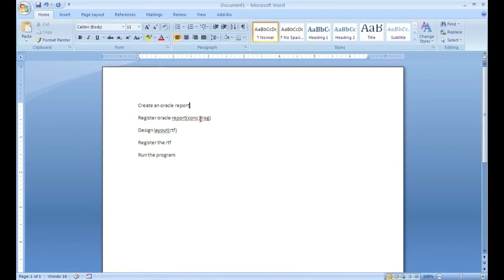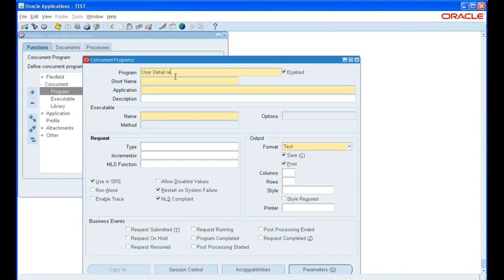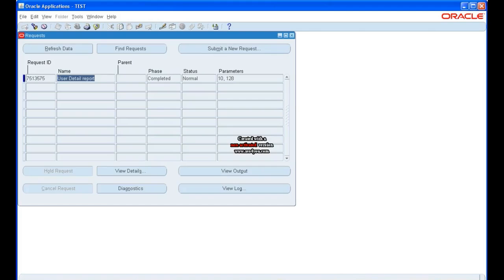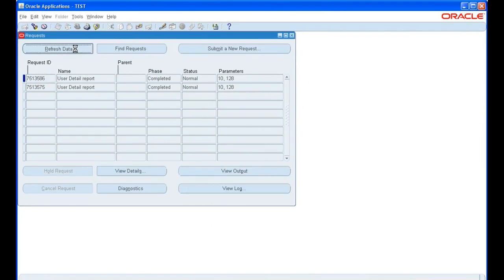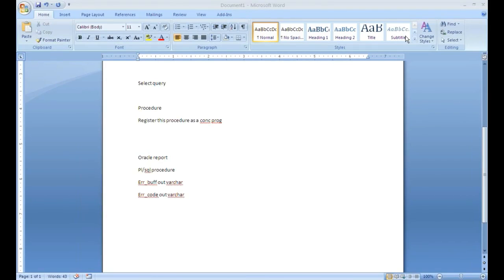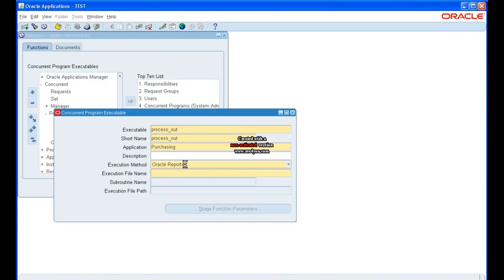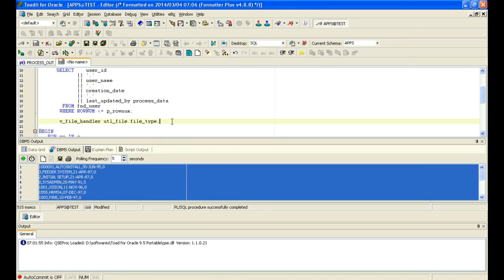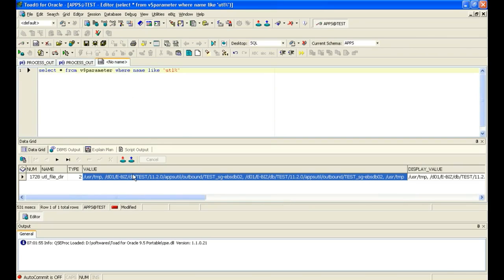Oracle Apps R12 Technical Session 14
Oracle apps technical